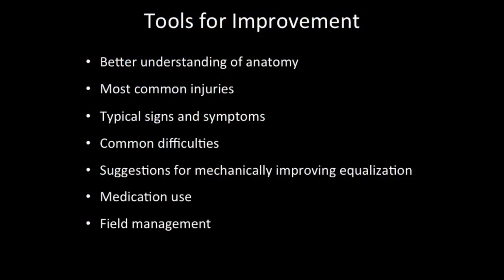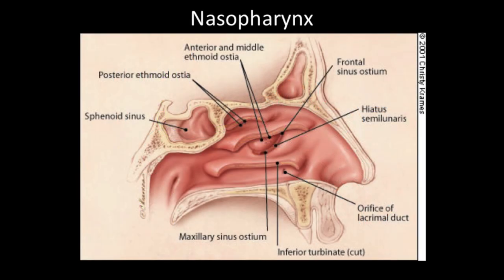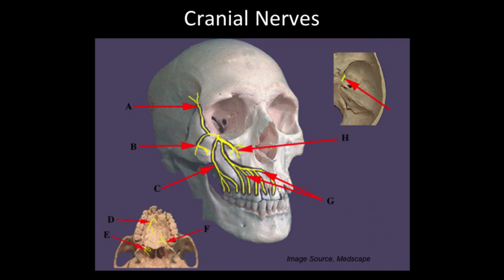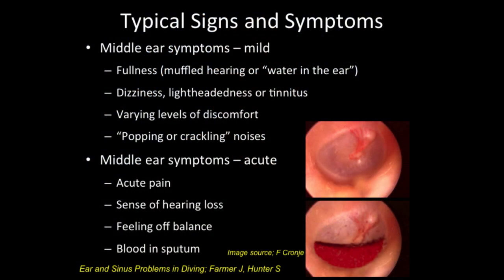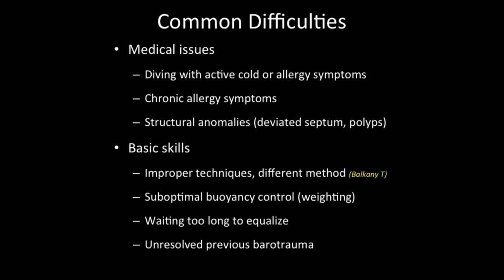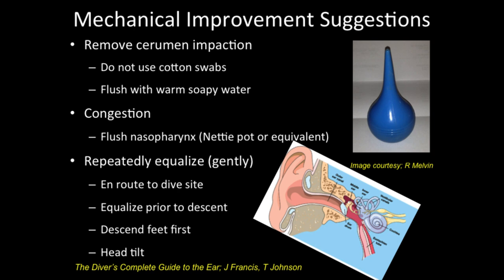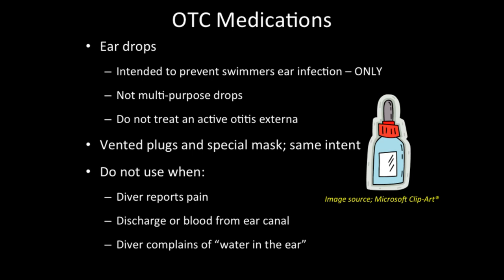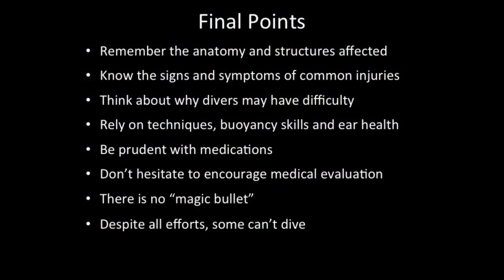Ears and Sinuses: Barotrauma for the Dive Professional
Proper equalization is an essential part of safe and enjoyable diving. Most divers master the skill easily. However, consistently 40 percent of all calls and emails DAN receives involve ear and sinus issues. As professional dive educators we can reduce the number of injuries and problems with the proper information. This presentation by DAN Medic Marty McCafferty will address:
-Anatomy
-Physics
-Additional techniques for dive educators to provide assistance to other divers
-Prudent and appropriate use of various medications in practical terms